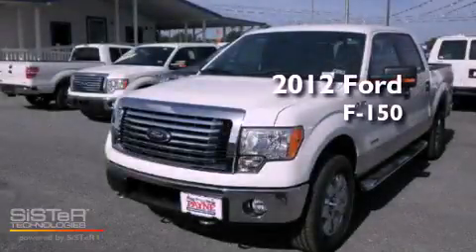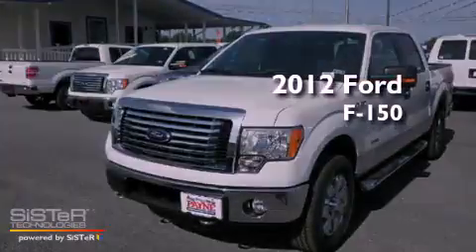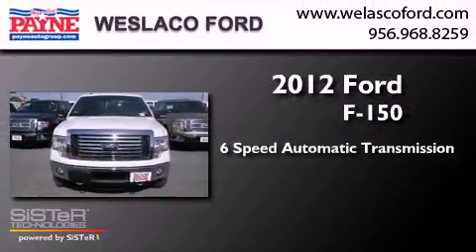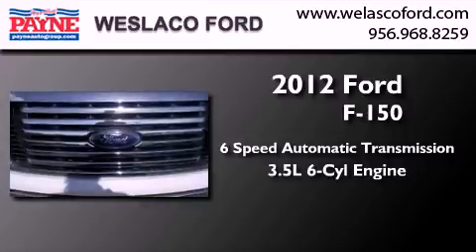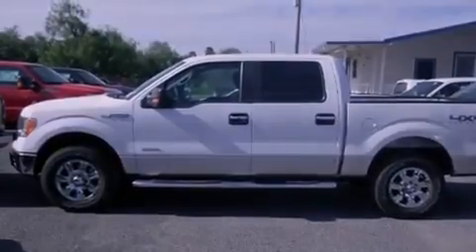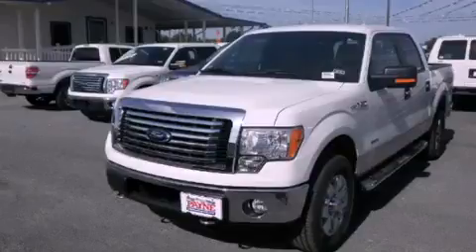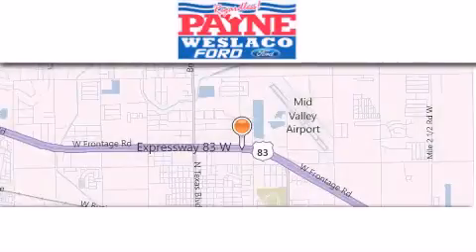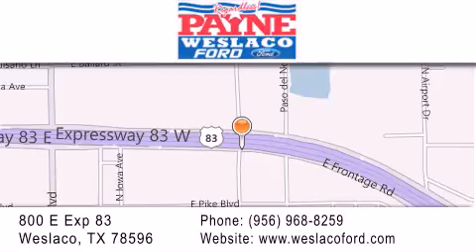2012 Ford F-150 Corpus Christi TX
Year : 2012
 Make : Ford
 Model : F-150
 Engine : 3.5L V6
 Trans . : Automatic 6-Speed
 Exterior : Oxford Wht
 Miles : 143
 Interior : Steel Gray w/Cloth 40/20/40 Front Seat
 Stock : KD88209

 800 E. Exp. 83